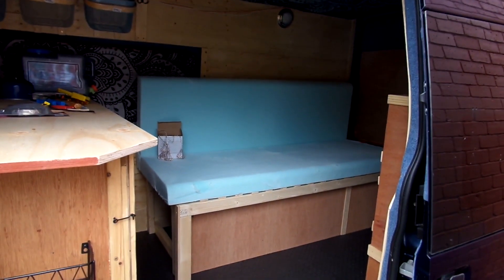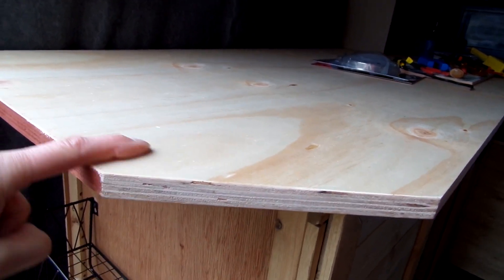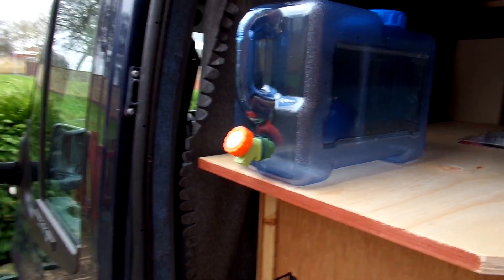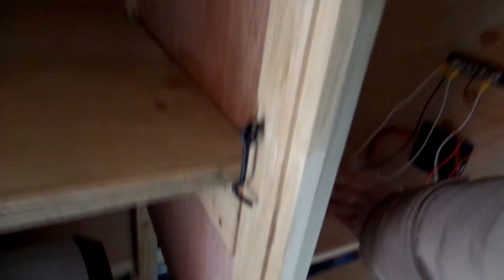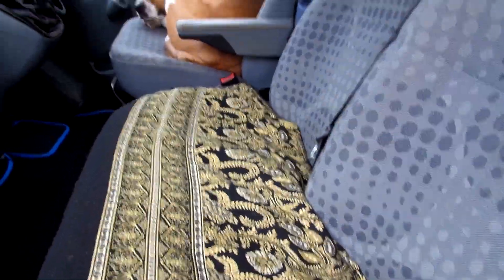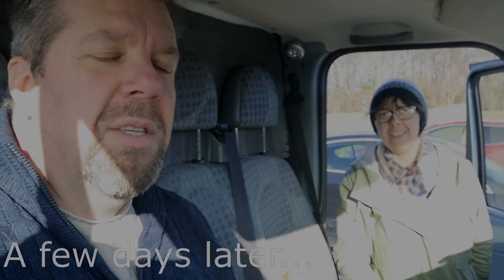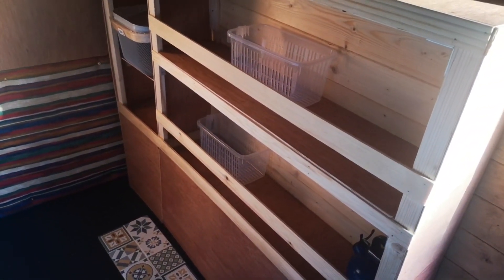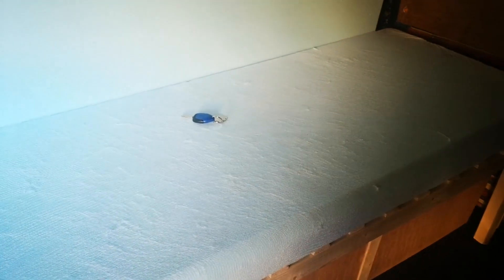Transit Campervan Conversion Vlog | Pulled over by the Police on our First Trip :(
Our first trip in the Campervan - Hope you enjoy the video